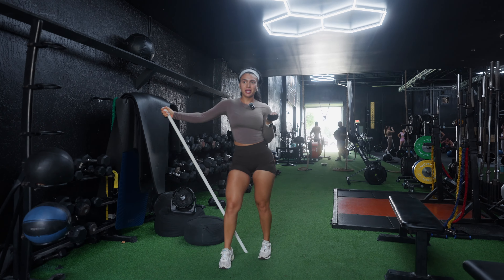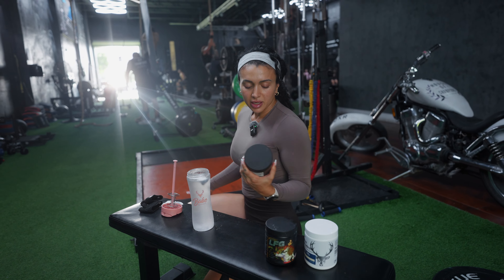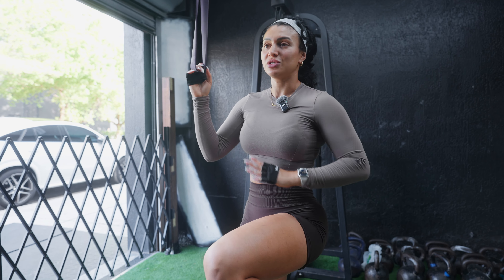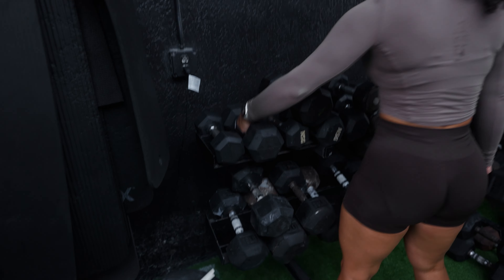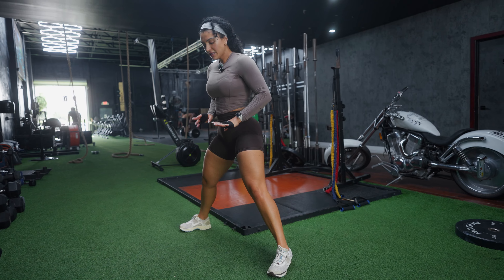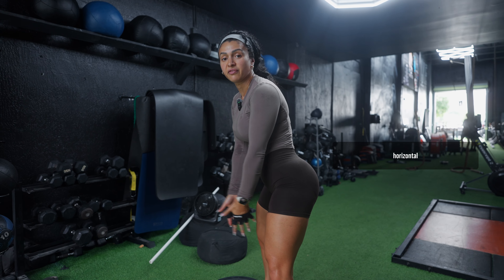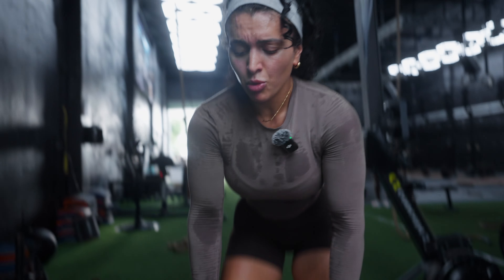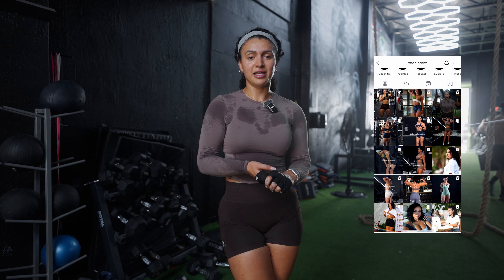Upper Body, Back Focused Workout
ᡣ𐭩 Gym Fit: Oner Active
Shirt:Small
Shorts: Medium
ᡣ𐭩 Supplements I Take

Lions Mane
Mushroom Complex
K2 + D3
Digestive Enzymes

ᡣ𐭩 About me: I'm Algerian and Italian, Born and raised in NYC and moved to Miami, FL. I've been training for 7 years. I'm 5'6". I am a serial entrepreneur, content create, coach, business owner and a bringer of love!

Always consult a physician before starting any exercise program. Use of this information is strictly at your own risk. Nebiha Boudjoudad will not assume any liability for direct or indirect losses or damages that may result from the use of information contained in this video including but not limited to economic loss, injury, illness or death.